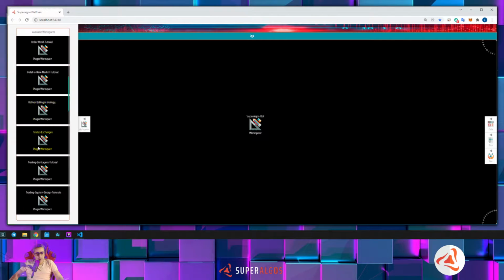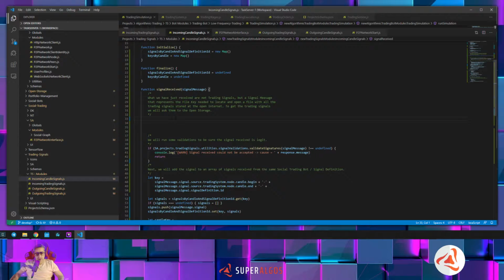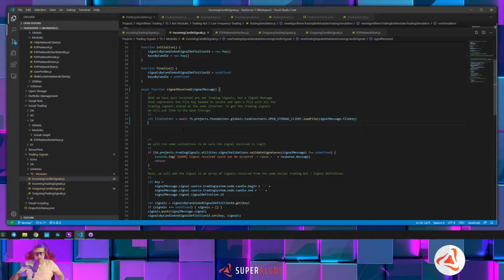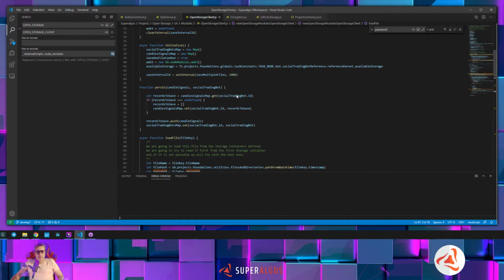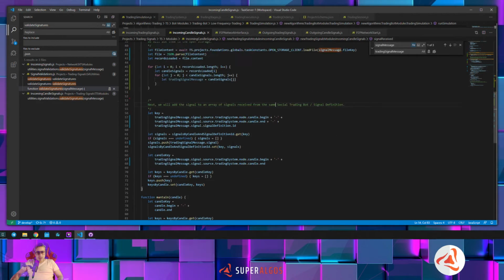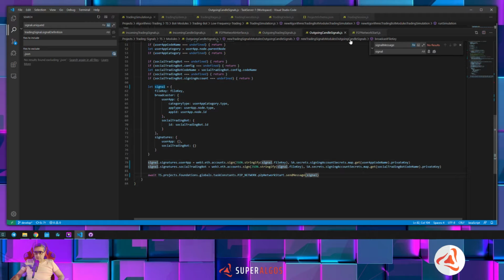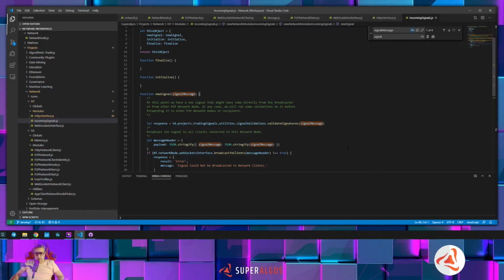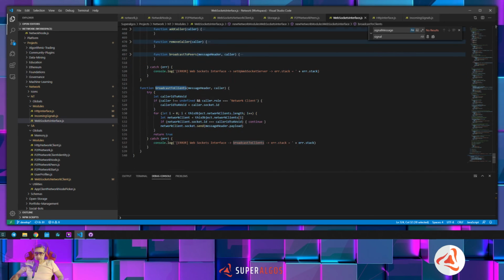Coding Session -Trading Signals E.19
At this video Luis starts codes the Incoming Workflow of signals for the 2nd iteration of Trading Signals. Everything gets ready for debugging.